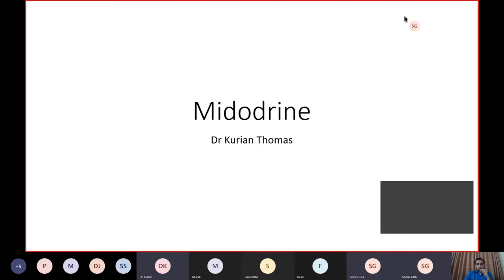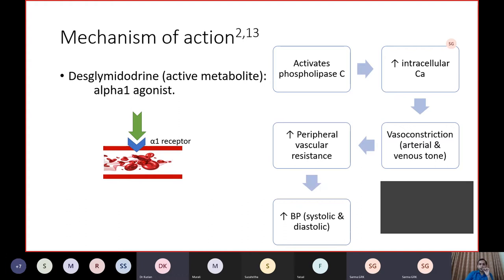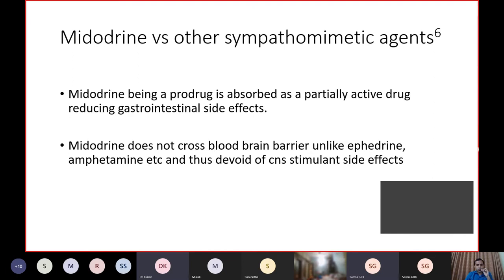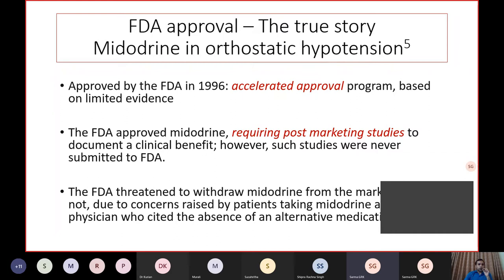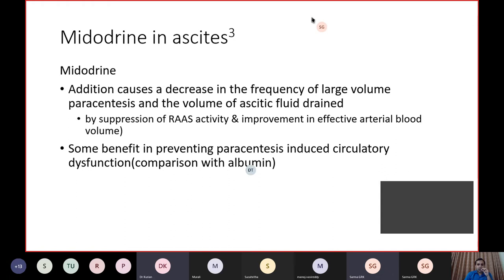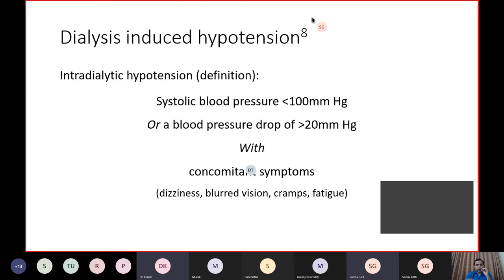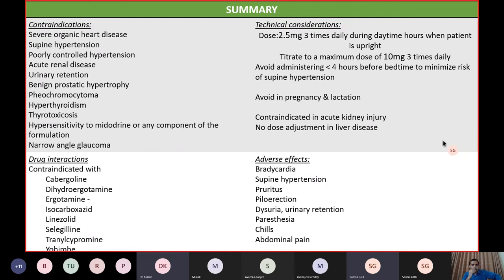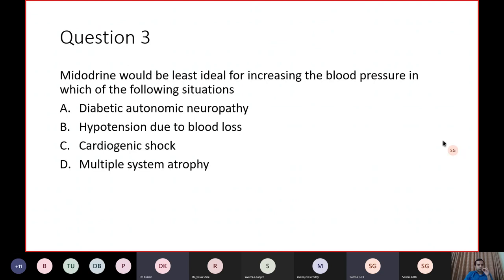MIDODRINE Dr KURIAN THOMAS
Midodrine is indicated in the management of orthostatic hypotension. Its clinical pharmacology is discussed in detail here